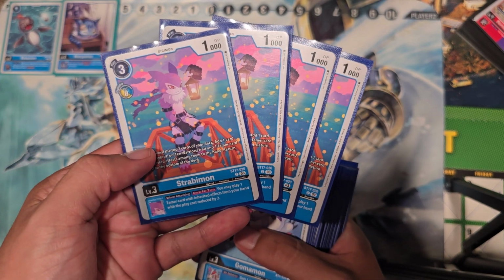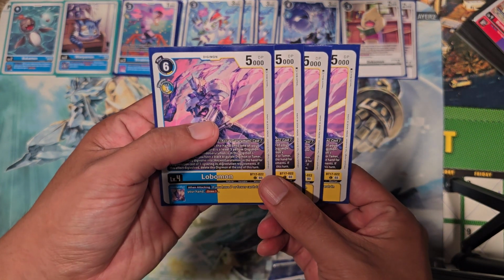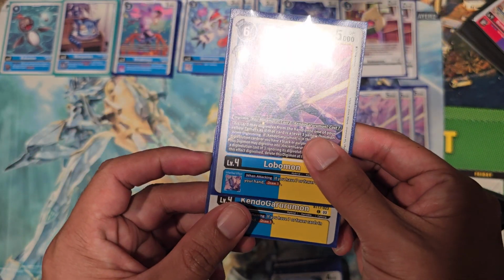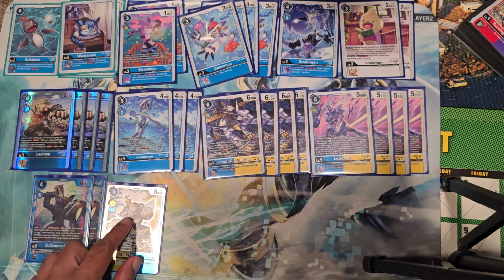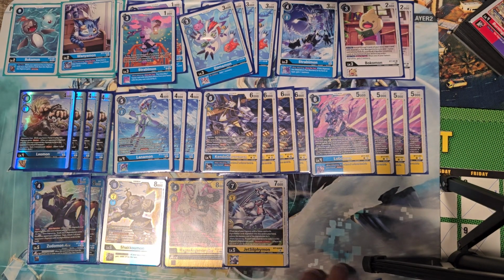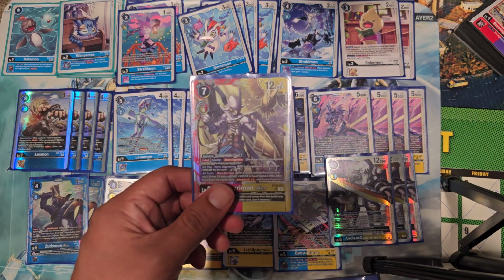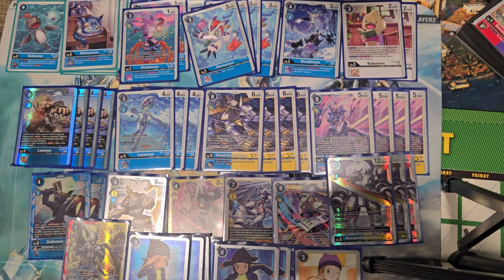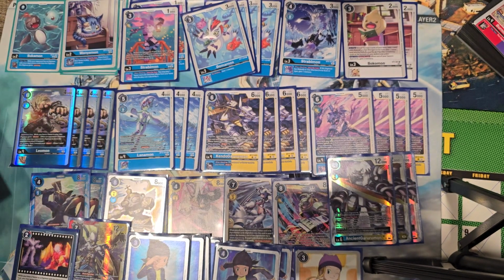Digimon Deck Profile: Post-Banlist Blue Base Ancientgarurumon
Blue Hybrid but not like the others. no Ukkomon required